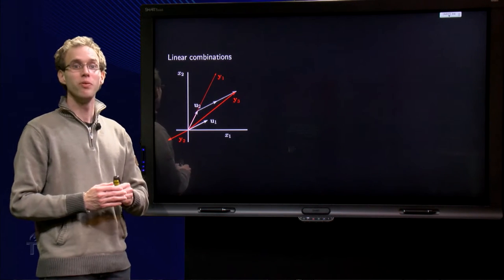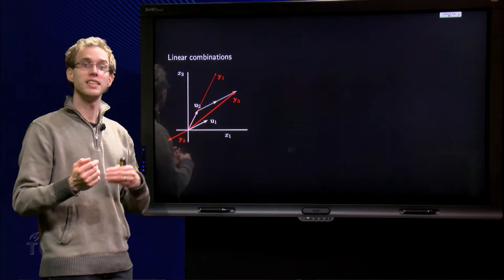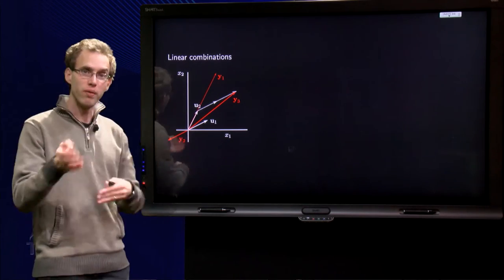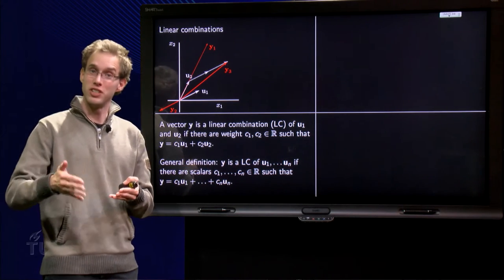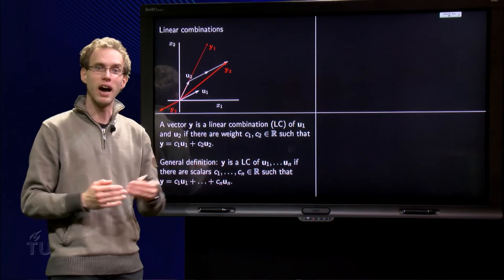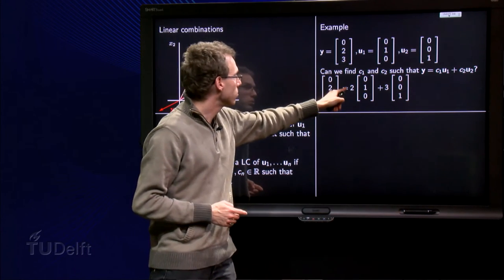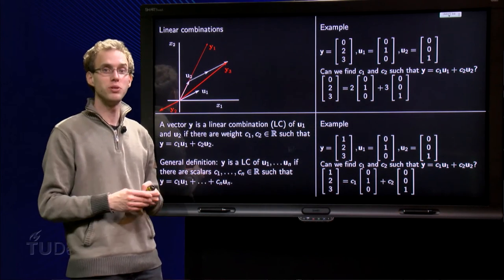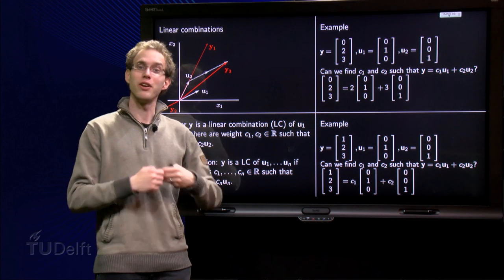Linear combinations - introduction and examples